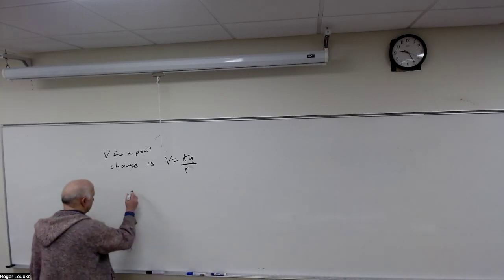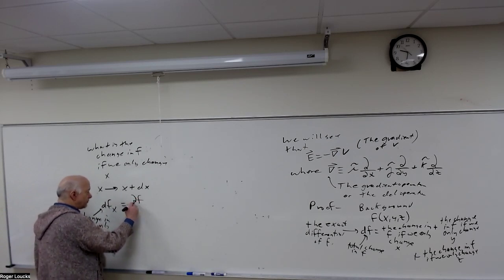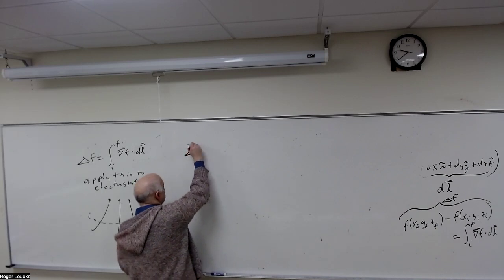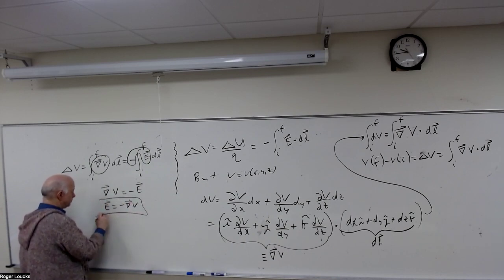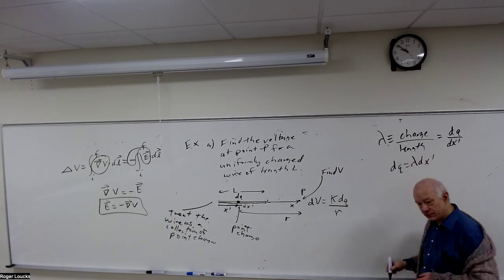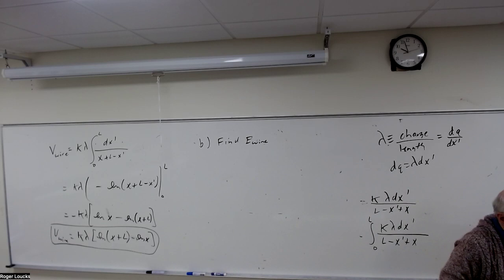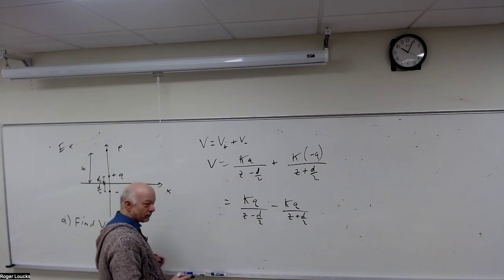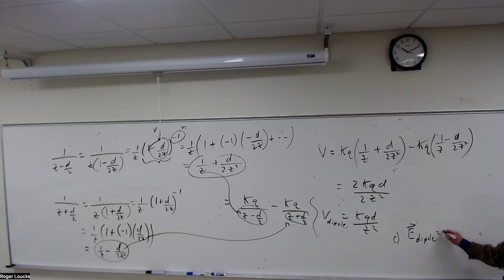Phys 126 Feb 21 S25